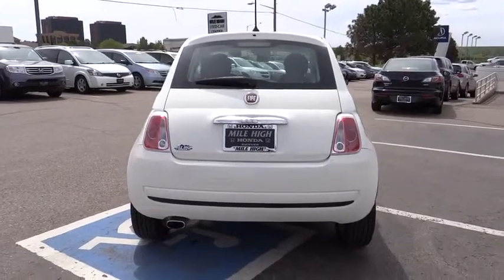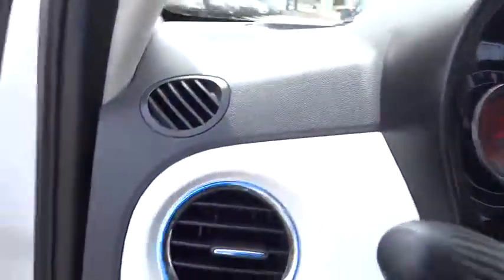2013 Fiat 500 Aurora, Denver, Highland Ranch, Parker, Centennial, CO 33818A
2013 Fiat 500
Mile High Imports: Servicing Aurora Colorado near Denver, Highland Ranch, Parker, and Centennial, CO.

Mile High Imports
2777 South Havana Street

500 Pop, 2D Hatchback, Bianco (White), and Nero (Black) w/Cloth Bucket Seats. Right car! Right price! Why pay more for less?! Please don't hesitate to give us a call! We value you as a customer and would love the chance to get you in this fantastic-looking 2013 Fiat 500. This great Fiat is one of the most sought after used vehicles on the market because it NEVER lets owners down. All prices include Dealer Handling fee of $469.